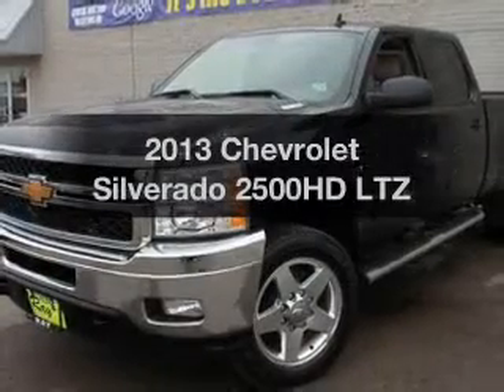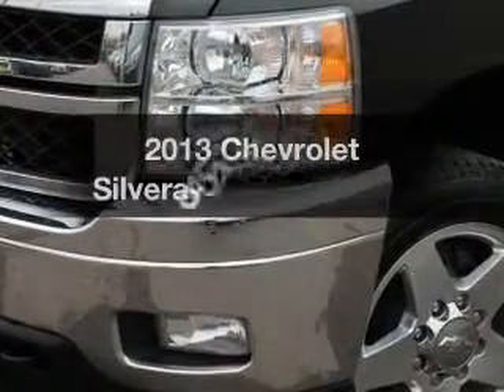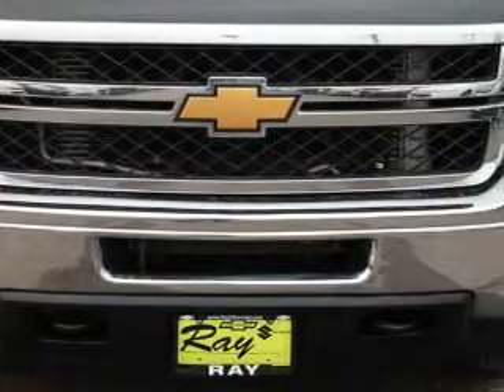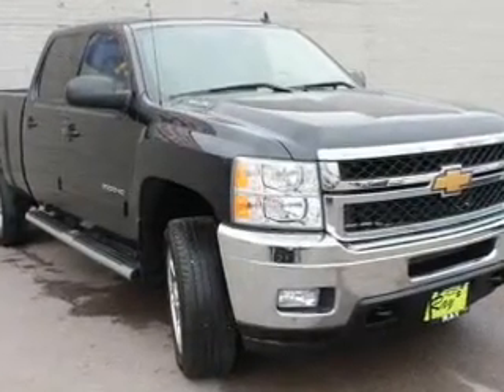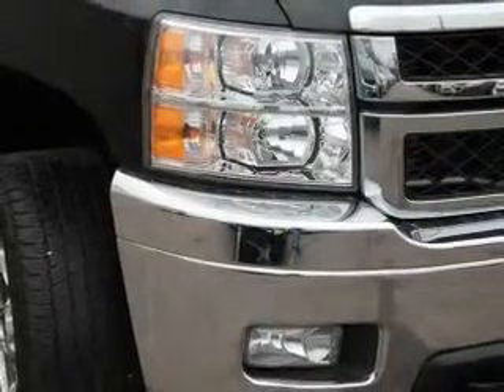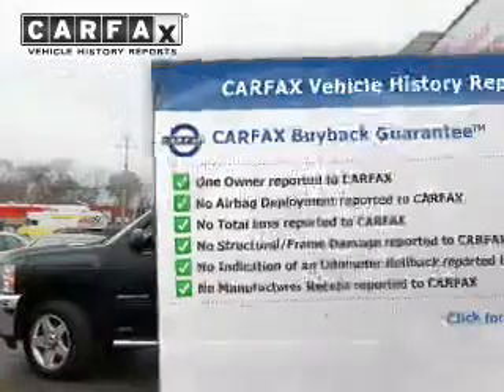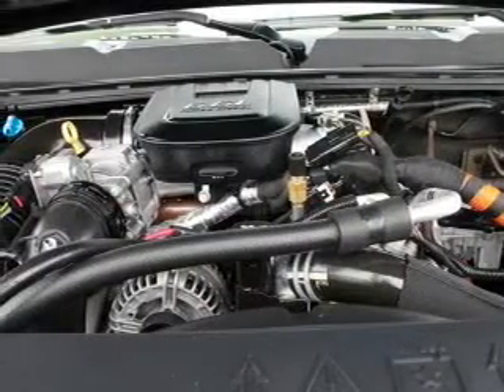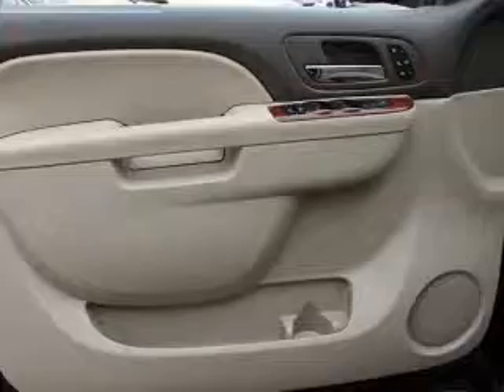2013 Chevrolet Silverado 2500HD - Fox Lake IL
Ray Chevrolet

Year: 2013
Make: Chevrolet
Model: Silverado 2500HD
Trim: LTZ
Engine: 6.6 liter 8 cylinder 32 valve
Transmission: 6-Speed Automatic
Color: Black
Mileage: 47895

Address:
39 N Route 12
Fox Lake, IL 60020